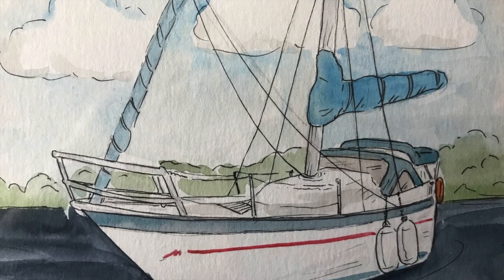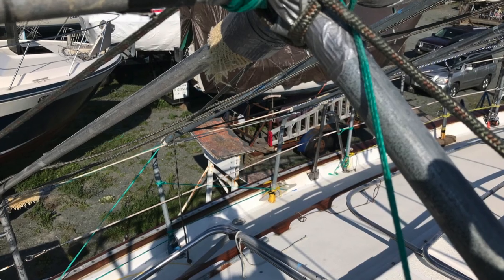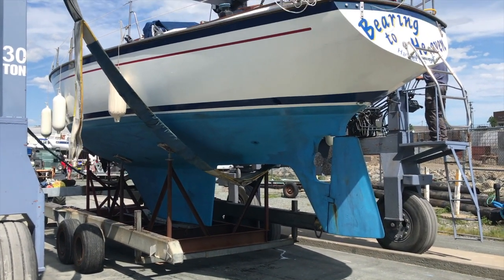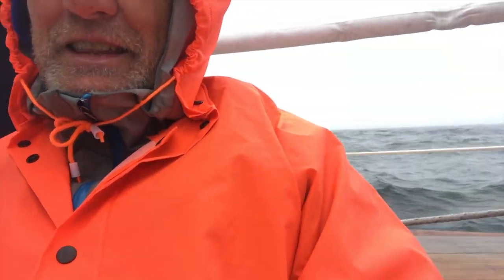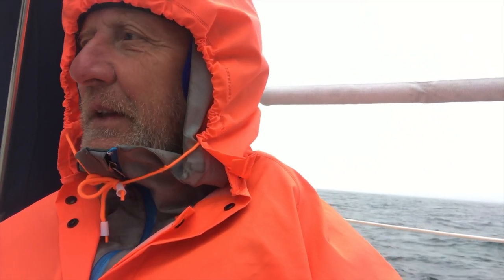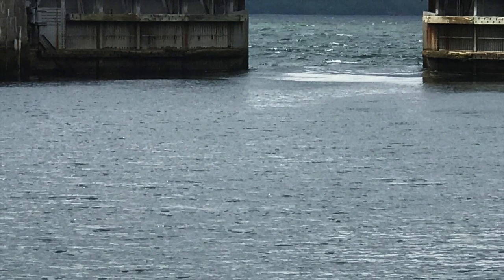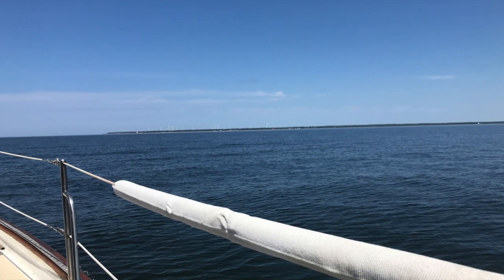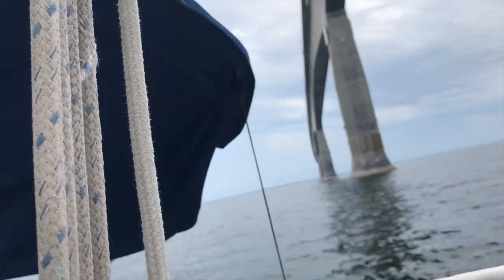Daley Sailing #2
Volume 2 of Daley Sailing